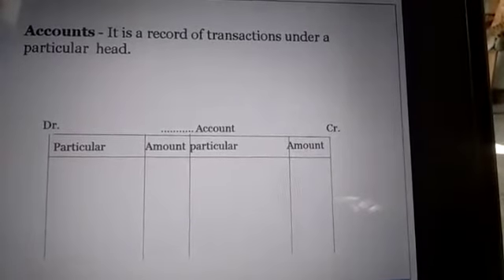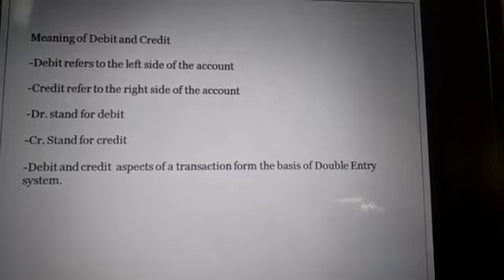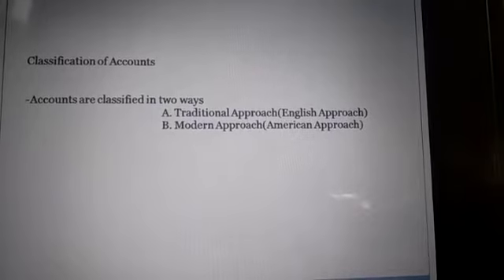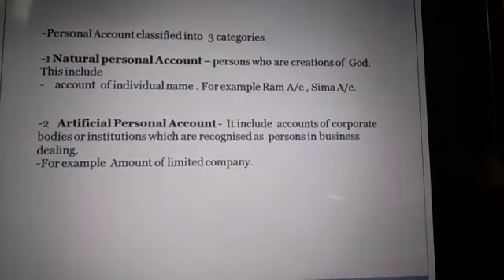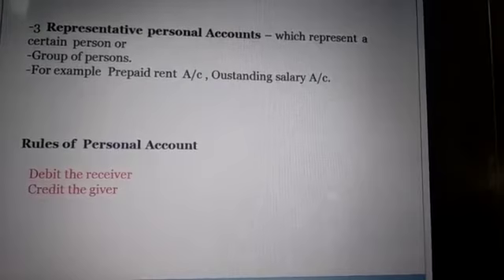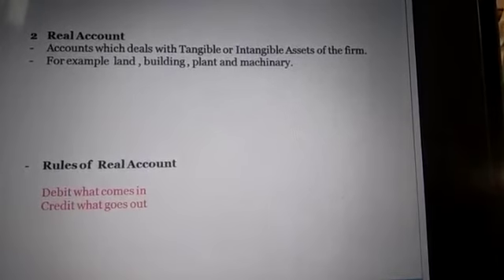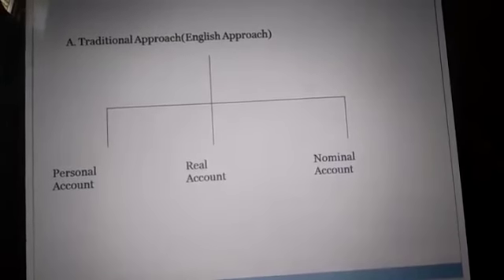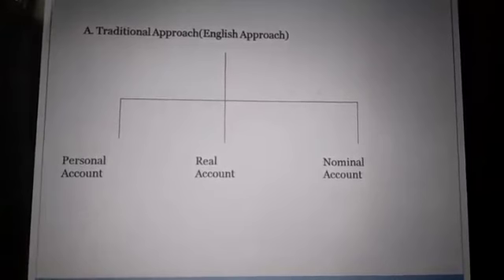Class 11th Accounting Rule